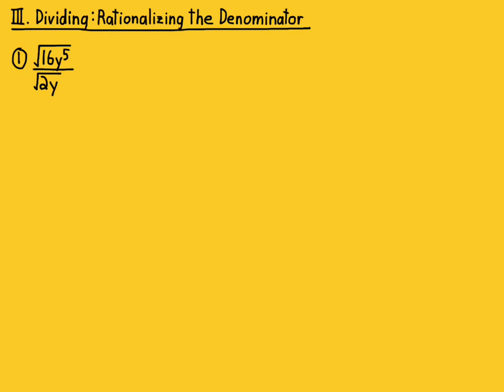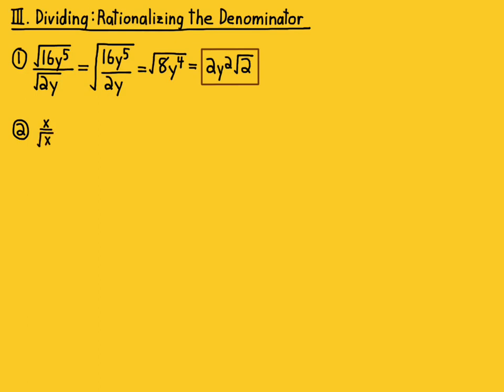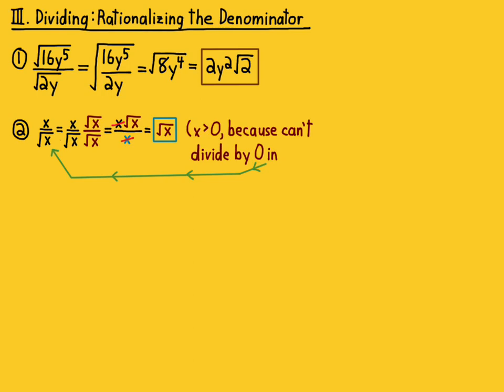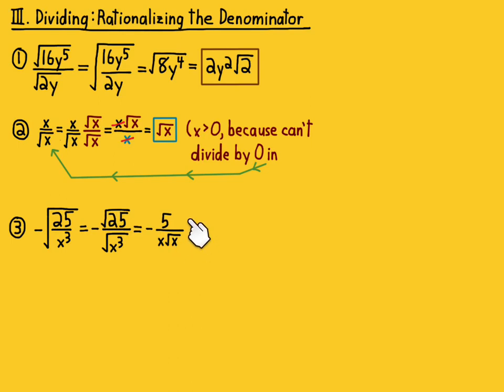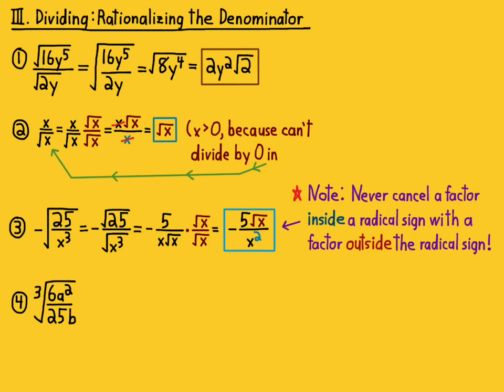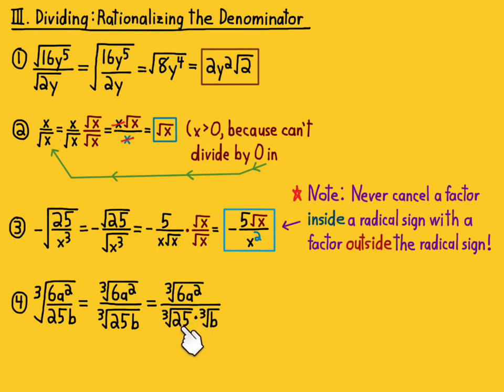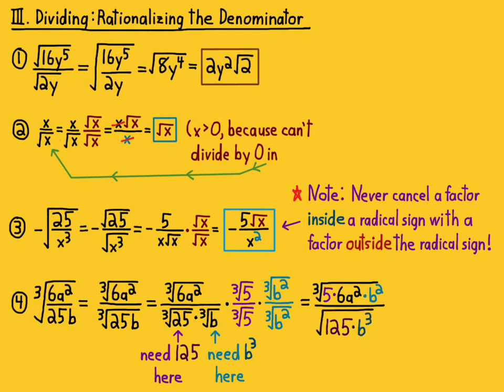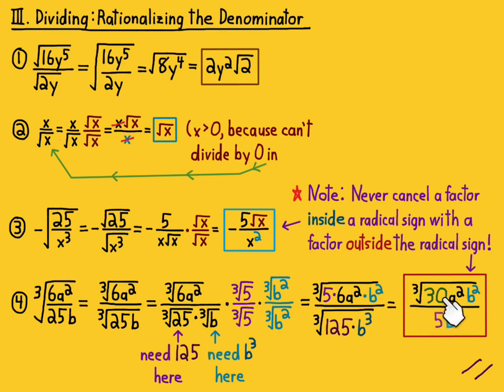6 3 3 Operations with Radicals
Math 1200 Algebra. Rationalizing the denominator.